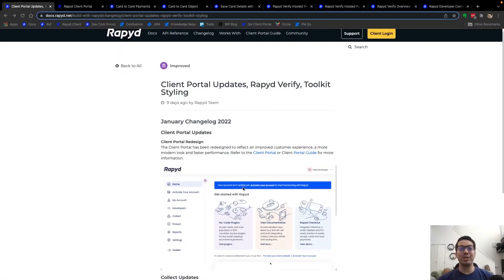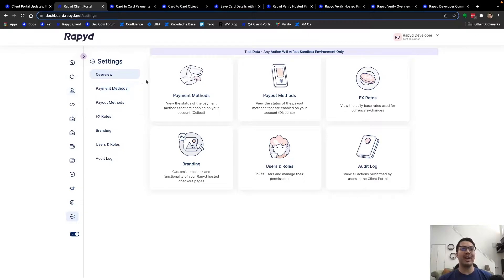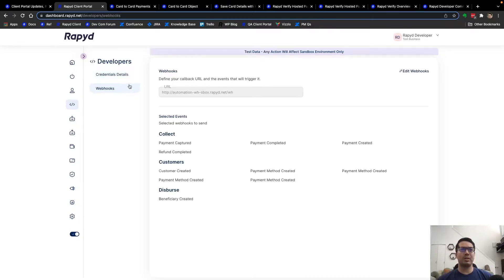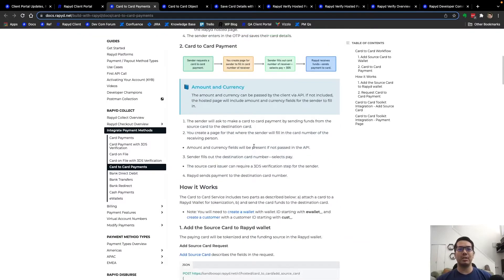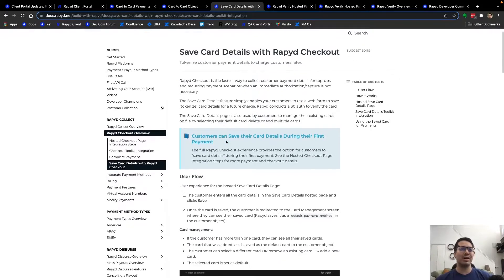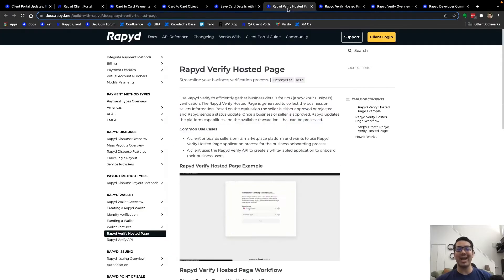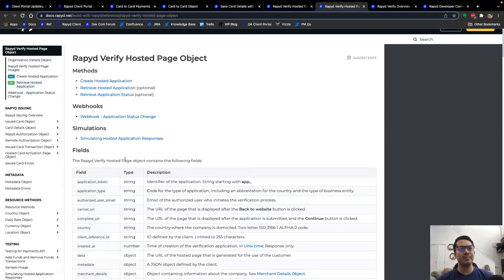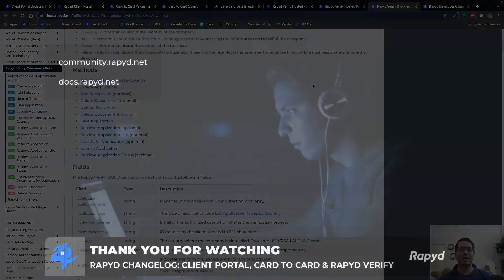Rapyd Product Changelog: New Client Portal Design, Card to Card Updates & Rapyd Verify (UK Only)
Rapyd Client Portal has a new look – Rapyd Verify is now available in the UK. Hear Kyle talk about these things and more in this Rapyd Changelog.

🎙️ Kyle Pollock - DevRel at Rapyd

0:00 Overview
0:05 New Client Portal Design Overview
0:46 Get API Keys
0:58 Card to Card Payment Updates
1:41 Save Card Details Update
2:00 Save Card Details - Toolkit
2:14 Rapyd Verify for UK only

About Rapyd
Rapyd is a fintech-as-a-service platform and API-first company, allowing anyone to build fintech applications on top of our full-scale API.